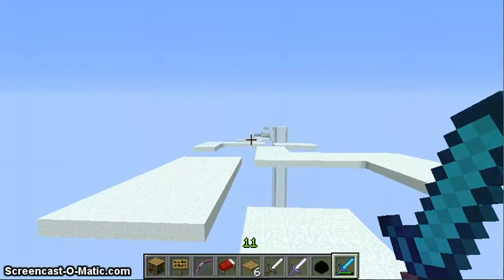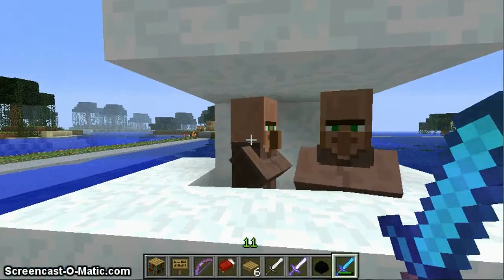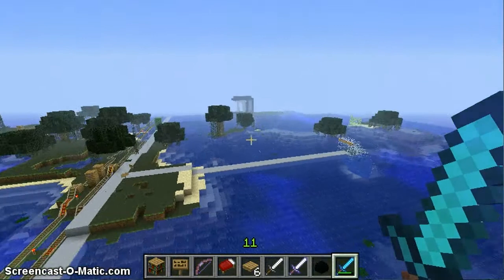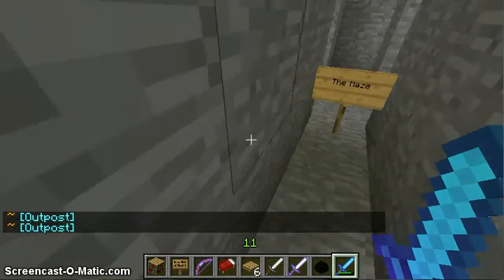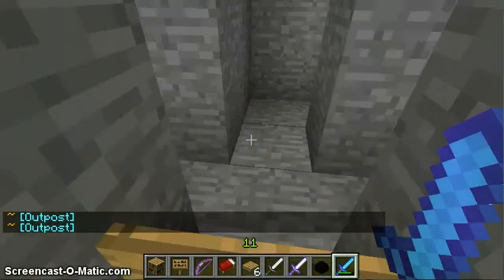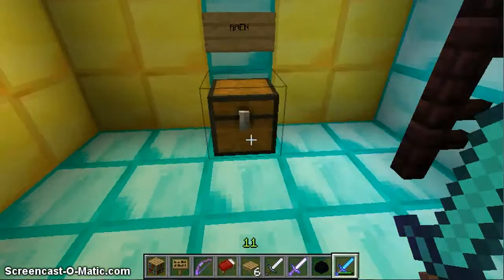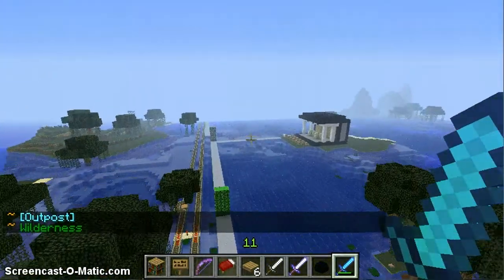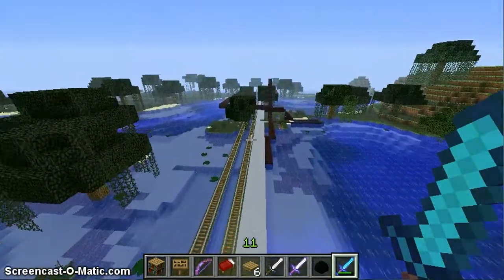Minecraft Unicorn Store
A unicorn store we built in Minecraft. There are no unicorns in Minecraft, so we're just pretending. I also show you the maze.